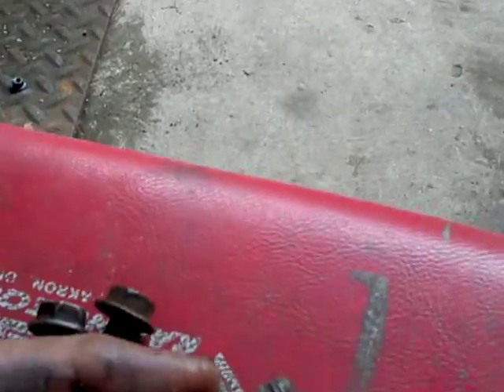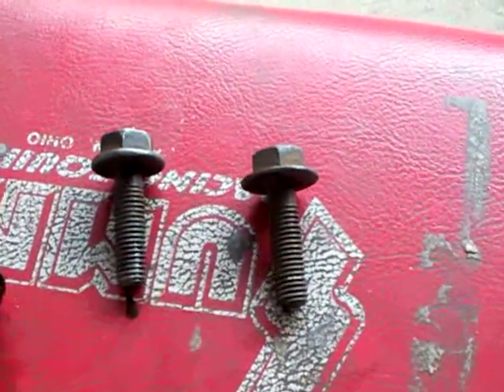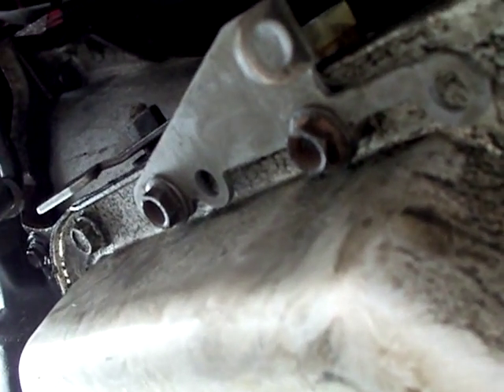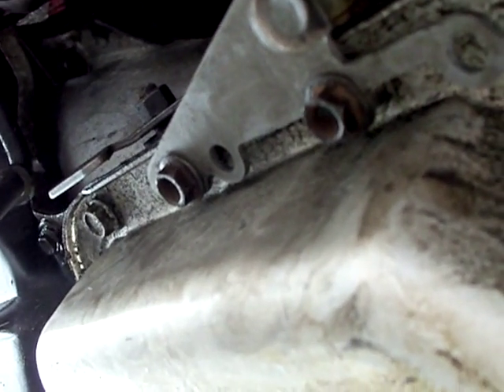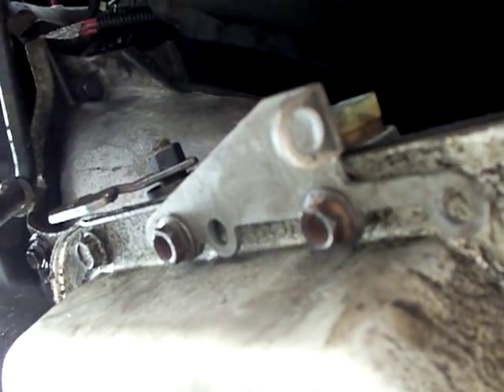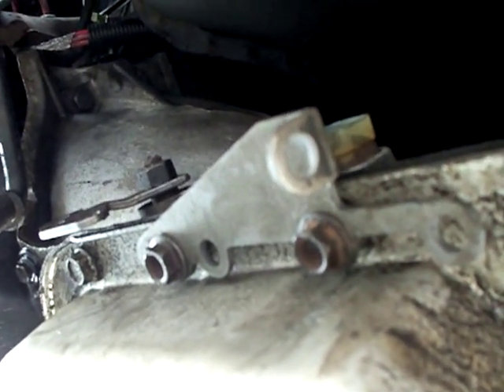Installing A Kilduff Ratchet Shifter In My Oldsmobile Custom Cruiser Part 2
Part 2 of installing a Kilduff Ratchet shifter in a 1984 Oldsmobile 88 Custom Cruiser with a 350 oldsmobile engine, with a 200-4R transmission. Showing how to install the transmission brackets